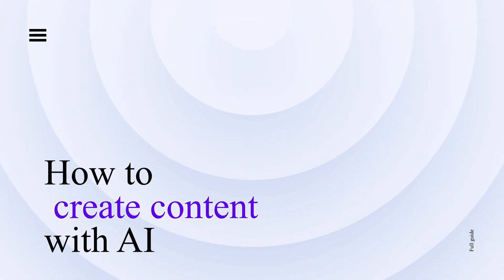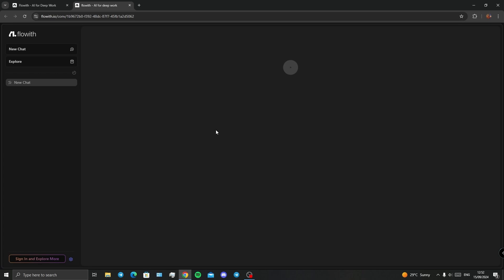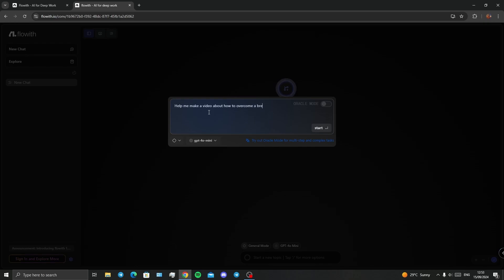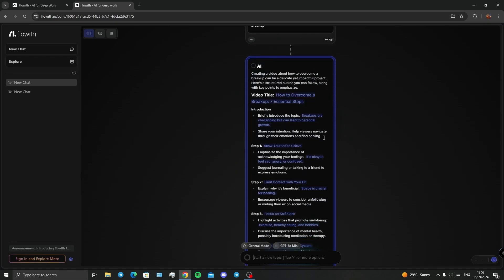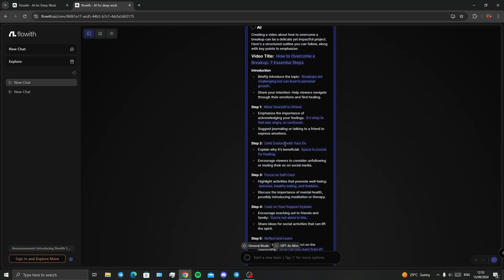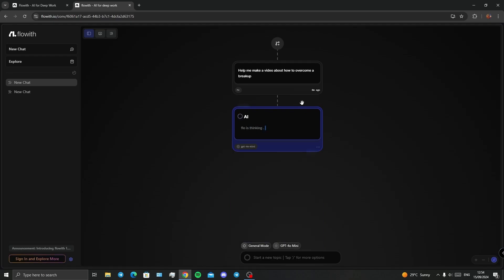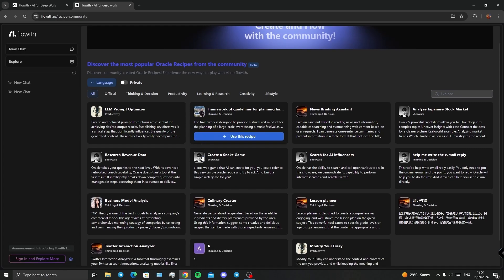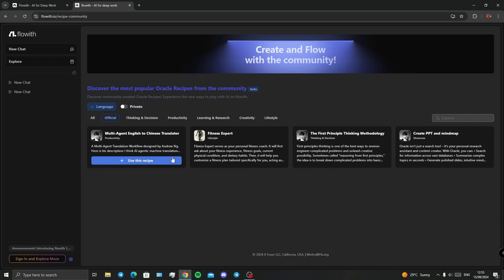How to Create Content With AI (2024) - Beginners Guide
In this video I'll show you how you can create content and do deep work and research with AI, quick and easy. Let's dive in!